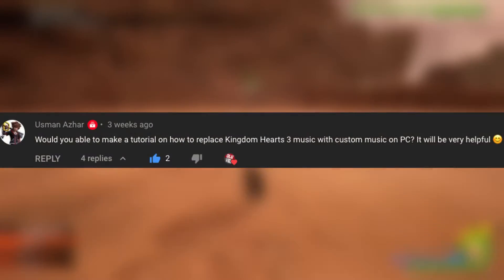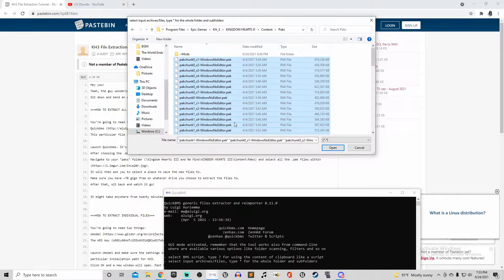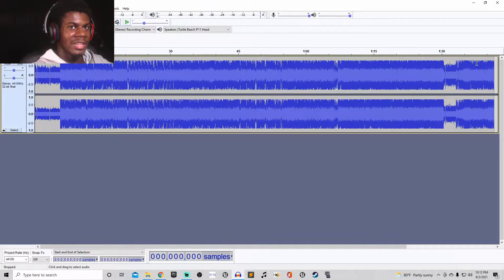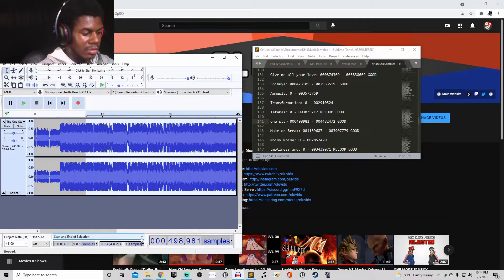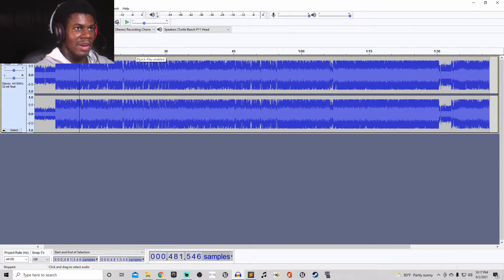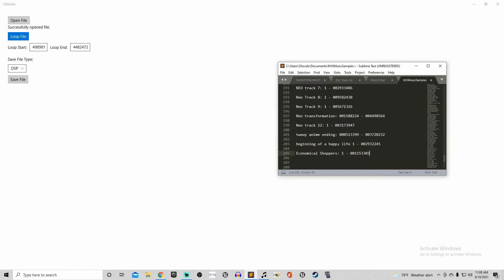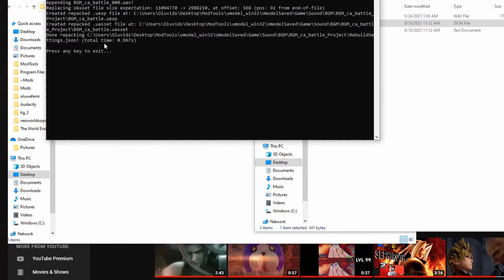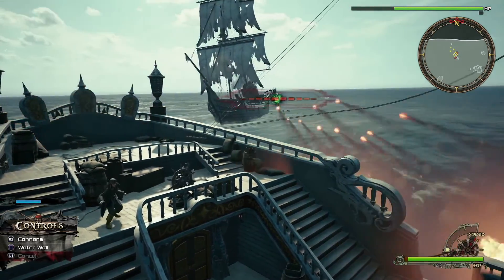How To Mod Music Into Kingdom Hearts 3 | PC Mod Tutorial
If you ever wondered how to make your own KH3 music mods and wanted a video tutorial on the most up to date method, then you came to the right place! This tutorial will show you how to extract the game's files, set loop points, and placing the songs in the game! All of the files you need (besides the game of course) are here in the description.

-Oluvids-